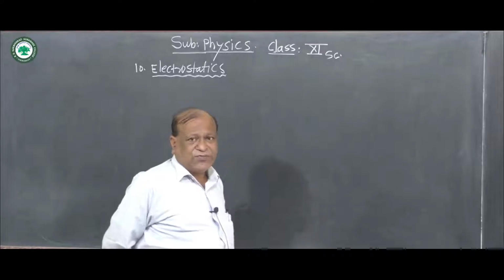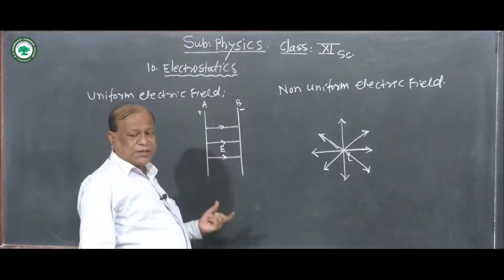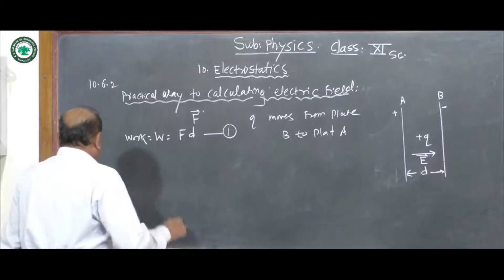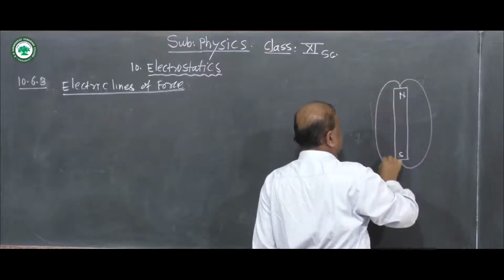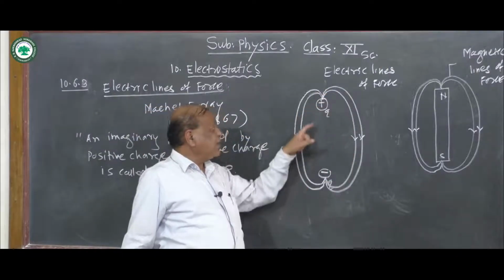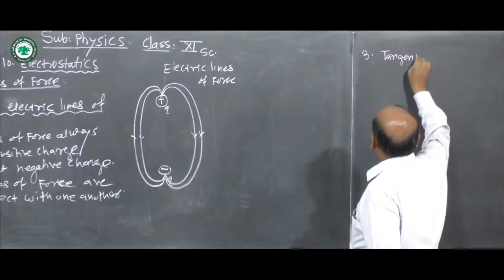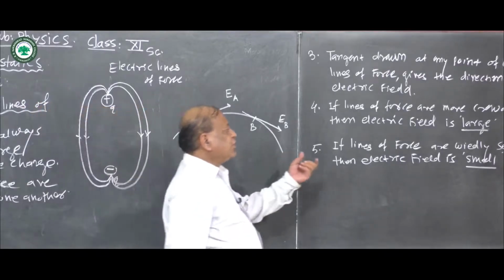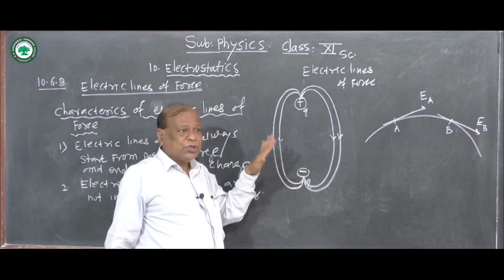XI. Sci (Physics) || Topic: Electrostatics || By Prof. Sanap K.B.